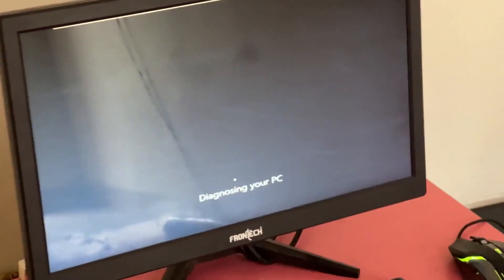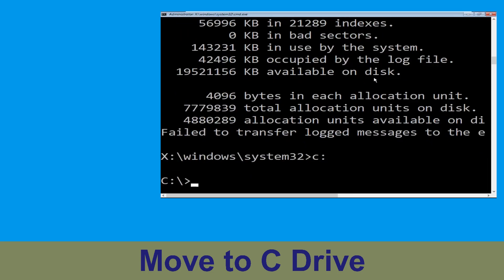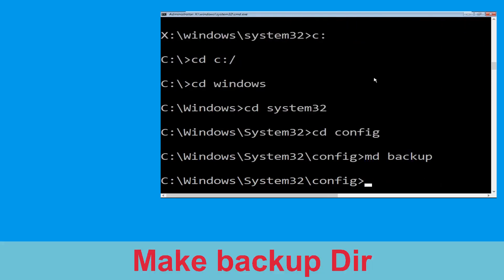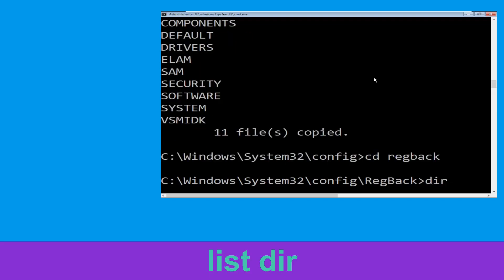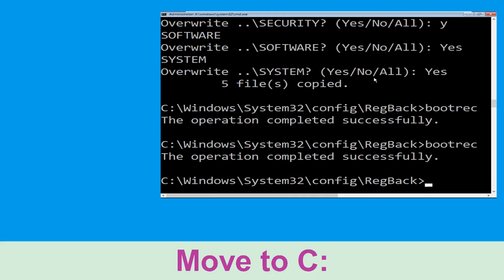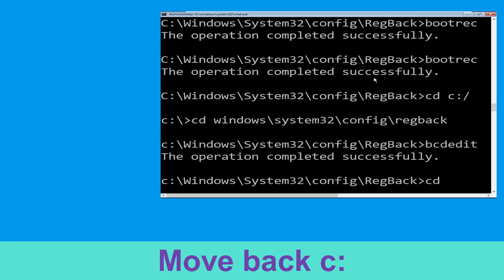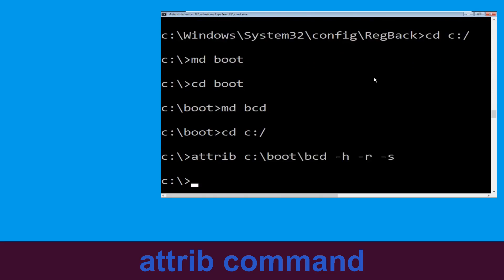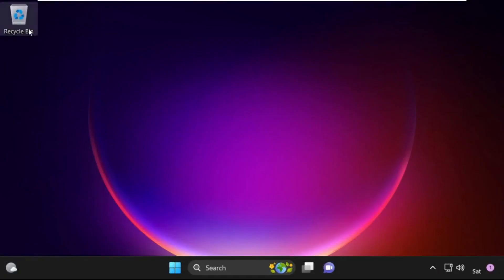HP Laptop - USER_MODE_HEALTH_MONITOR 0x0000009E Blue Screen Error Fix Windows 10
USER_MODE_HEALTH_MONITOR 0x0000009E Blue Screen Error Fix Windows 10

• IRQL_NOT_LESS_OR_EQUAL Error
• BAD_POOL_CALLER Error

00:00 Intro USER_MODE_HEALTH_MONITOR 0x0000009E Blue Screen Error Fix Windows 10
00:10 Step 1 Automatic Repair Screen00:15 Step 2 Advaced Options00:25 Step 3 Troubleshoot Menu00:35 Step 4 Command Prompt00:45 Step 5 Follow CommandsUSER_MODE_HEALTH_MONITOR 0x0000009E Blue Screen Error Fix Windows 10